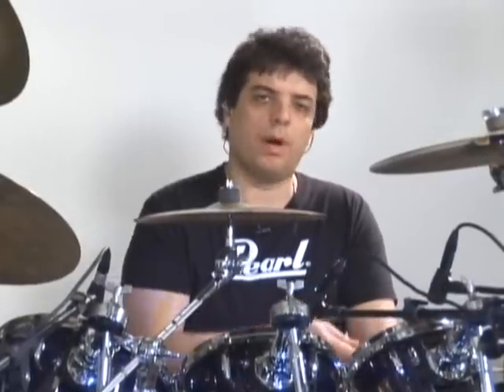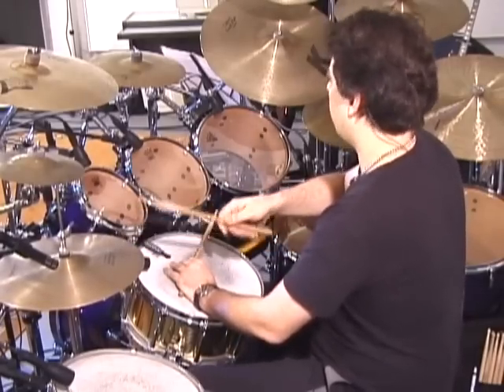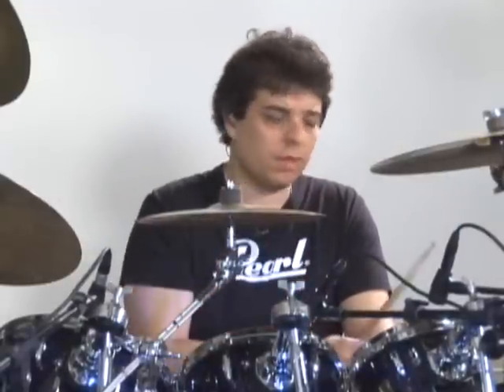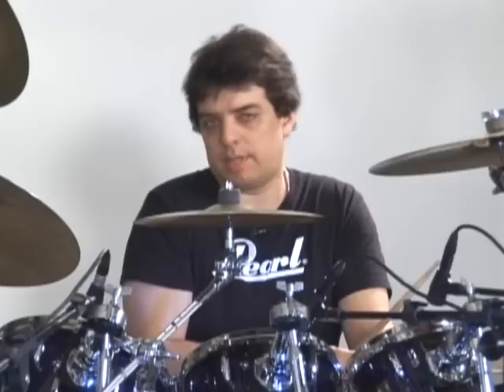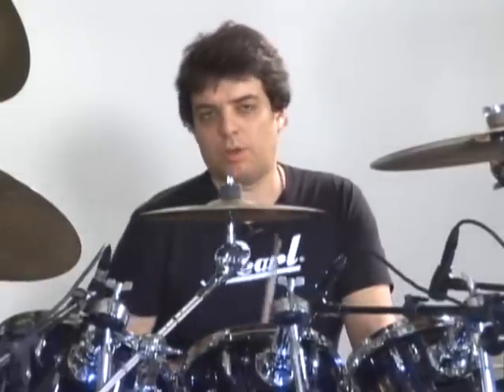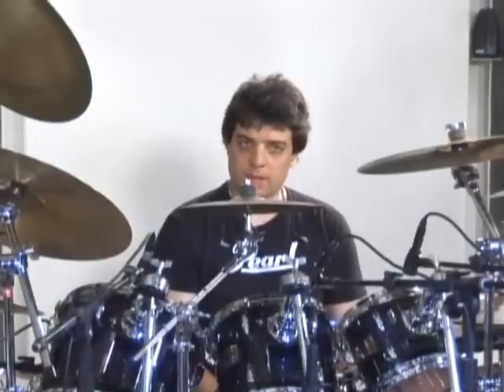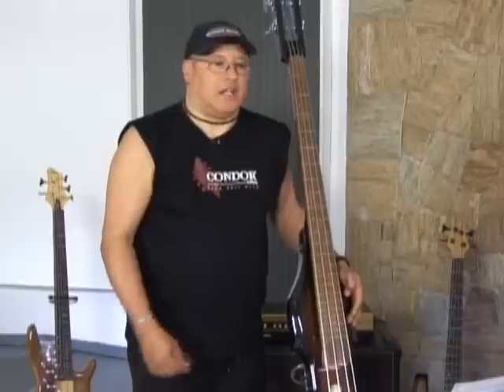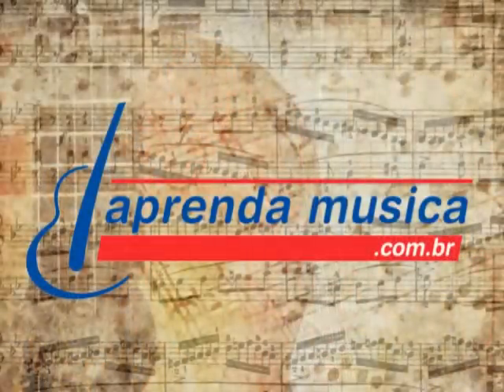Dupla Dinâmica - Baião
Esta vídeo-aula que nos propusemos a fazer é para mostrar um pouco da maneira como tocamos. Nela, exemplificamos a relação entra baixo e bateria aplicada em diferentes ritmos como samba médio, samba rápido, bossa nova, baião, salsa, blues rock, reggae e funk. É o resultado de anos tocando juntos, numa parceria musical e de amizade. Trata-se de como pensamos, respeitando logicamente os padrões, mas com uma dose de mágica e loucura proveniente de nossos experimentos, em que descobrimos e recriamos alguns caminhos musicais. Espero que tenhamos conseguido passar um pouco disso e que vocês aproveitem esta aula para descobrirem seus próprios caminhos.

Contatos para shows e workshops:

Celso Pixinga

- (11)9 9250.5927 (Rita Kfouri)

Giba Favery

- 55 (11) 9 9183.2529